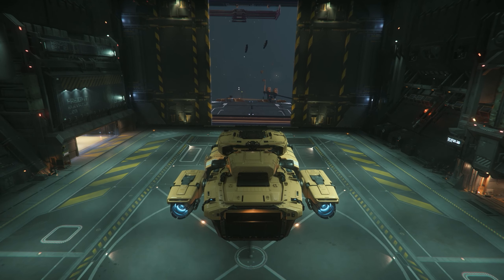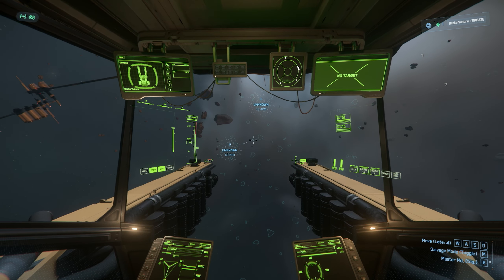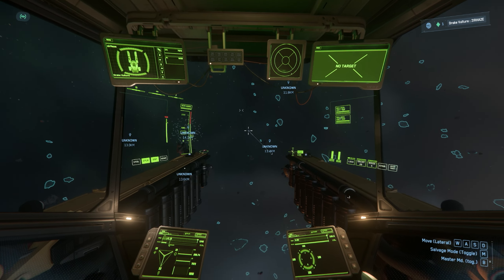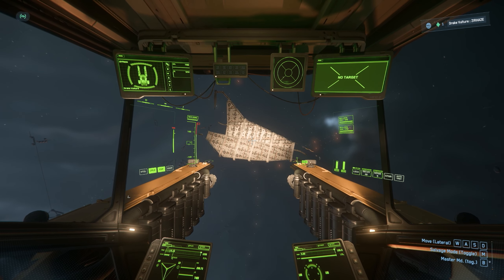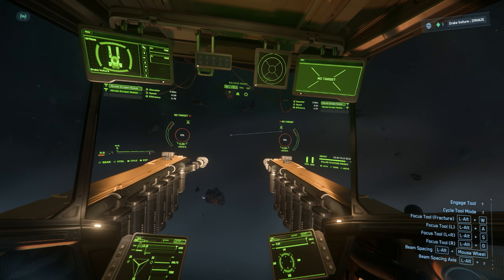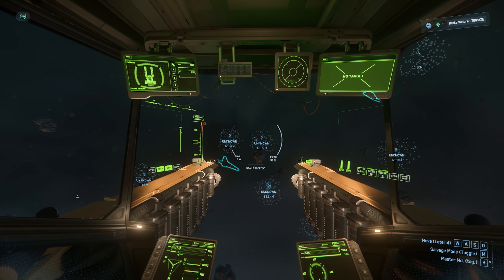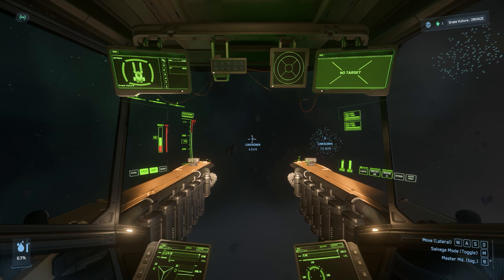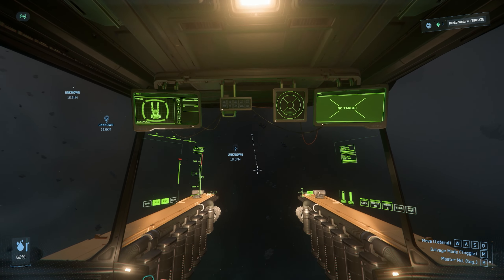How to Find Salvaging Panels Fast in Star Citizen 3.24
In this video, I guide you through the best method of finding Salvaging panels in Star Citizen 3.24.

SHIP GIVEAWAY always happens after we hit a Major Subscription Milestone like when we last hit 3K Subs so join the cause!